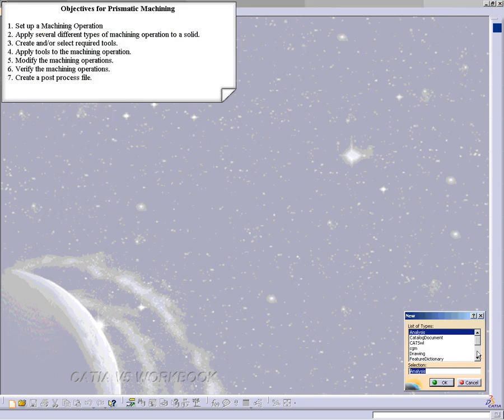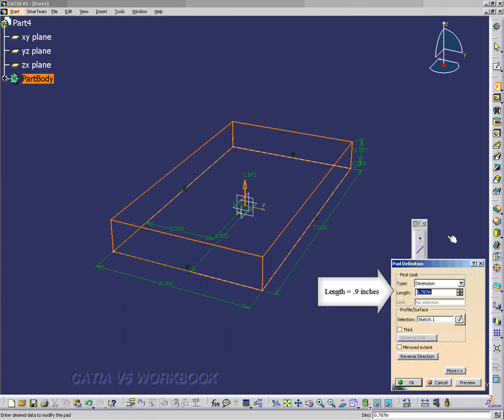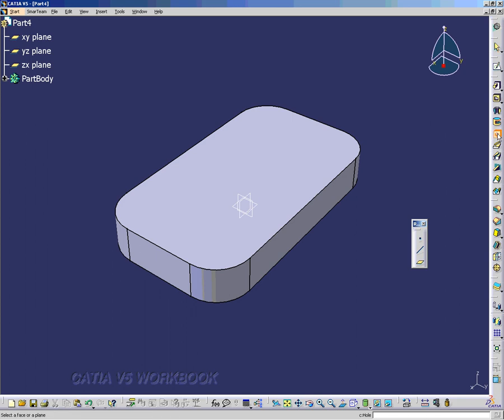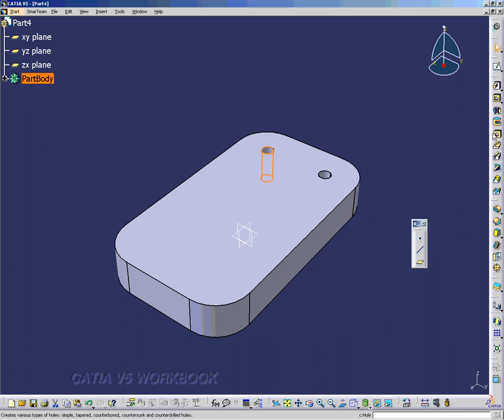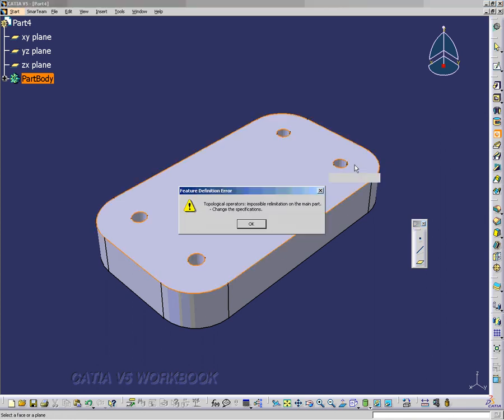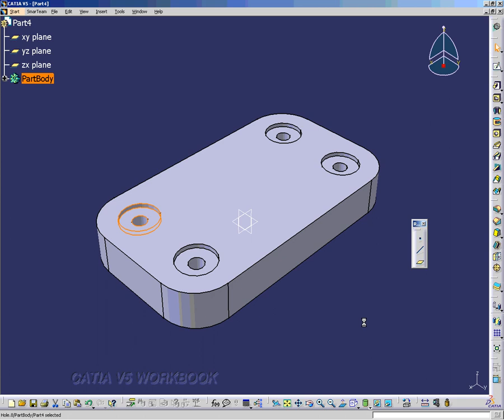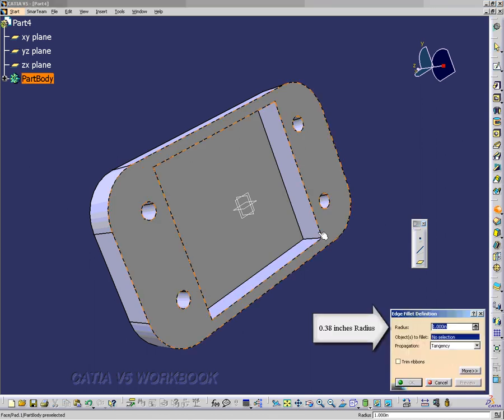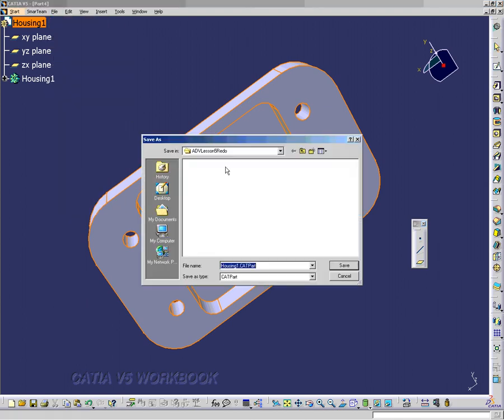CNC Machining by CATIA for Beginners (part1/10)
Video tutorial for CNC machining with Catia software for beginners.
@Machining CATIA